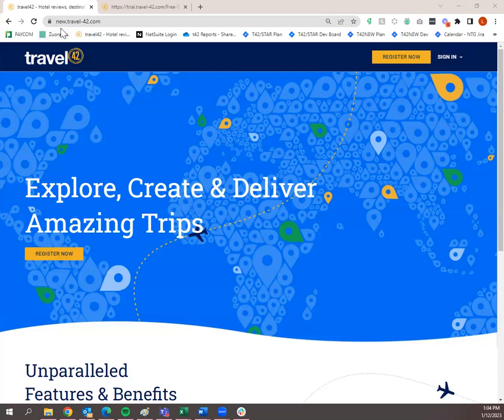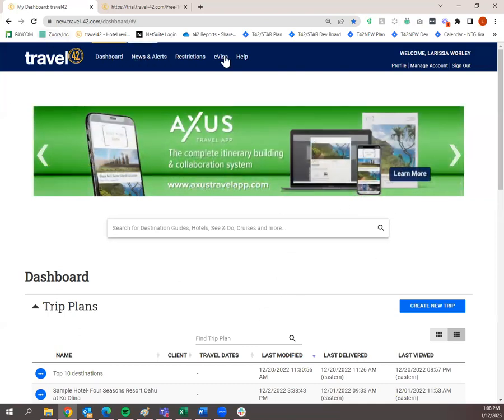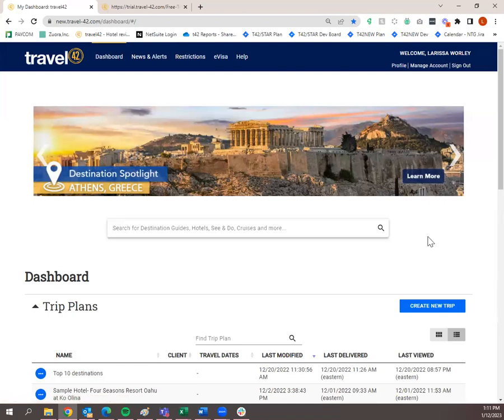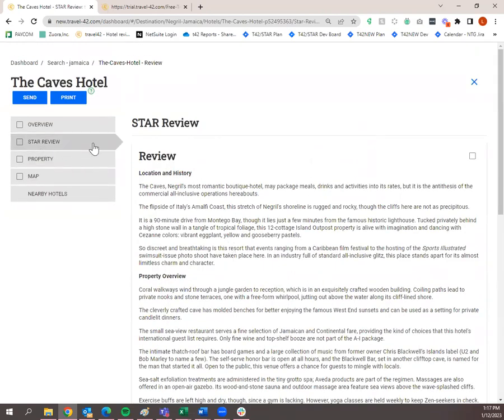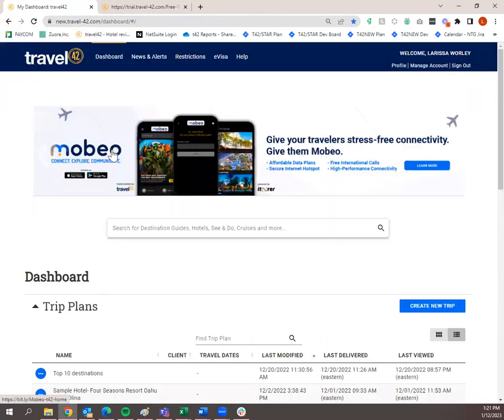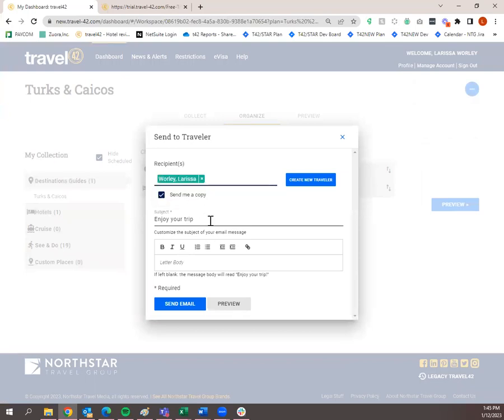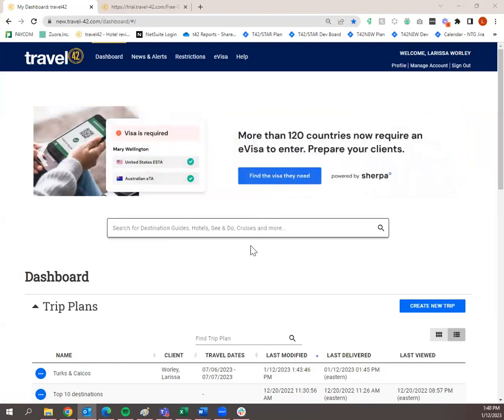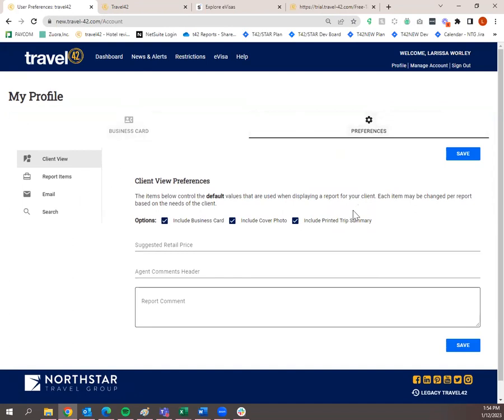Jan 12 travel42 Webinar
Learn how to utilize the new travel42 platform.